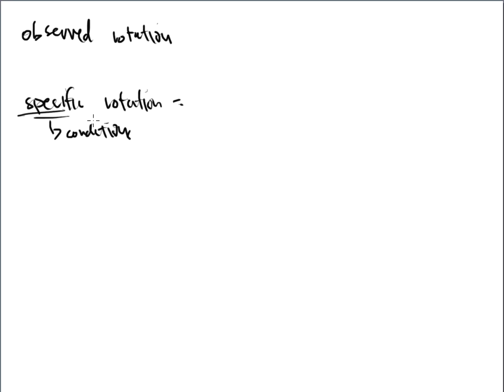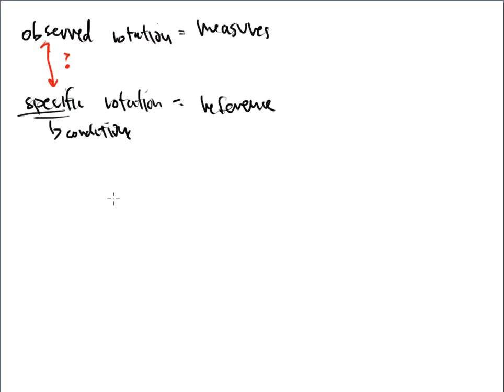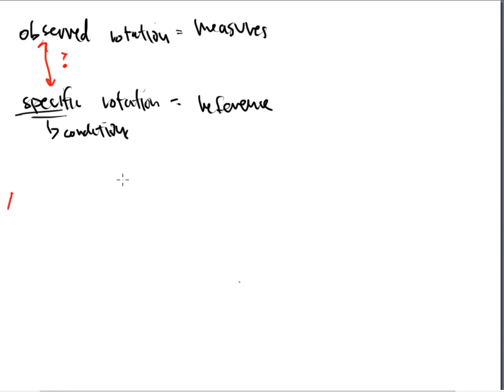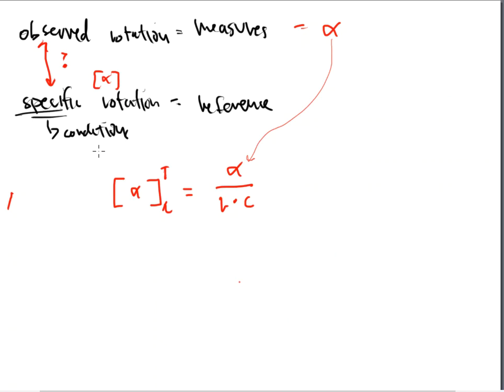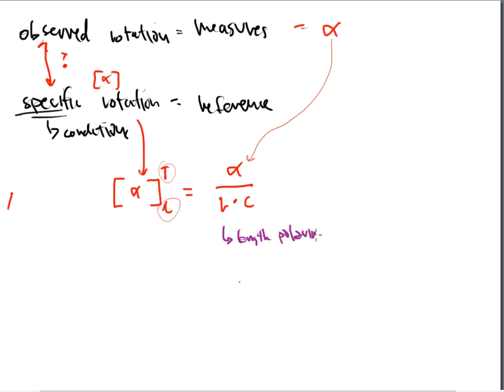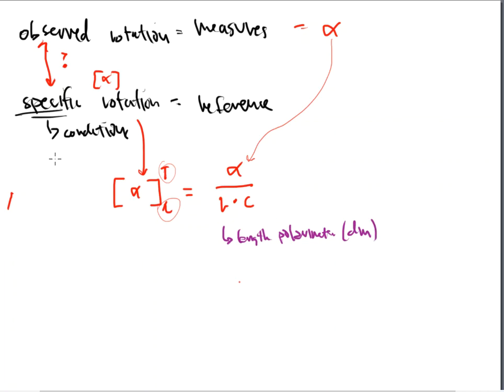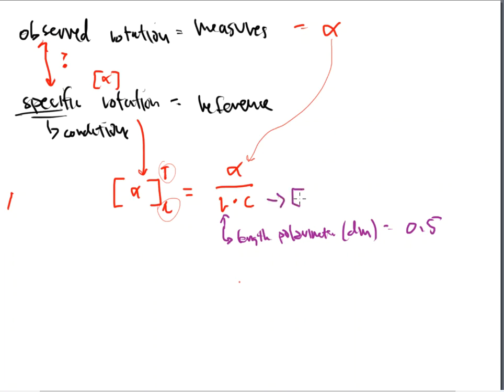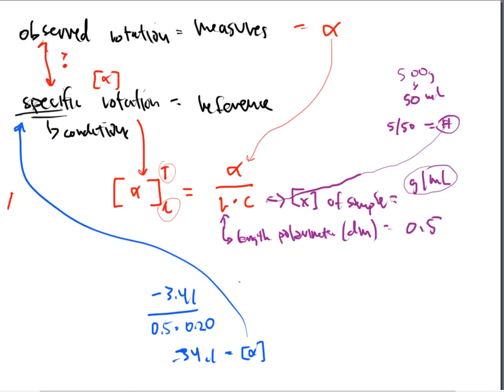CTC 145 Polarimeter Part 5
polarimeter